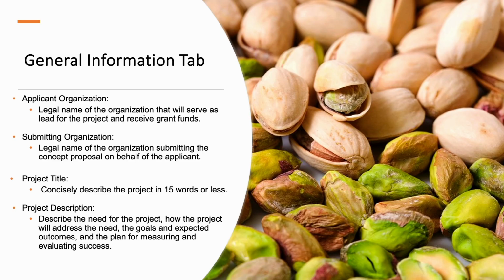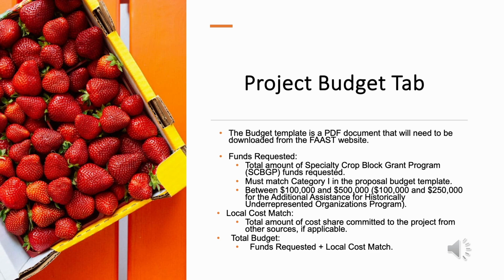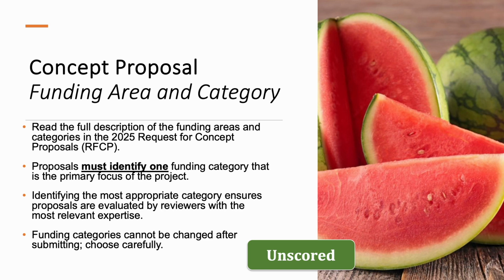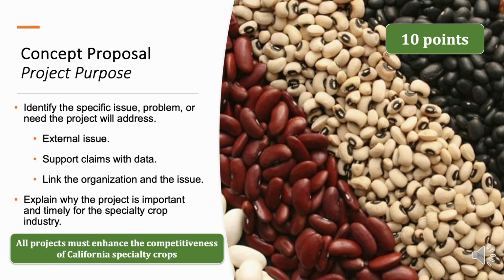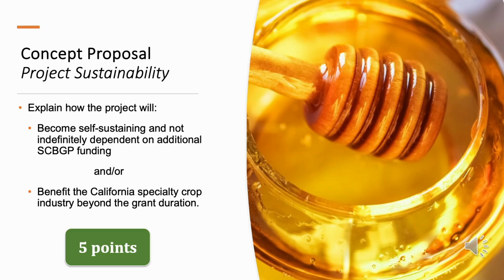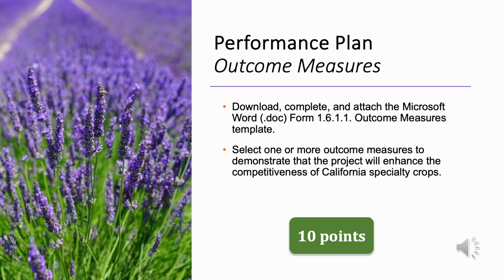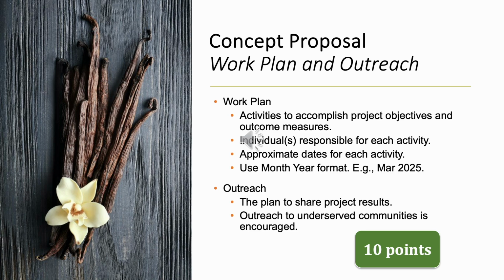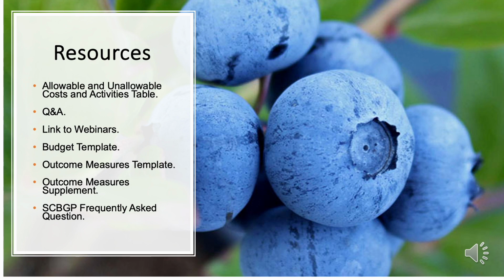2025 SCBGP Concept Proposal Application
2025 SCBGP Concept Proposal Application